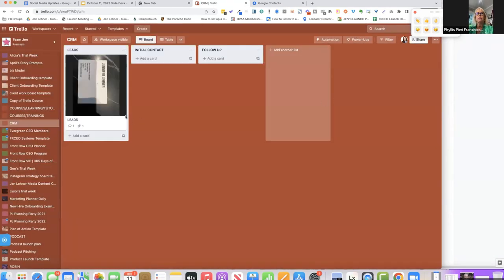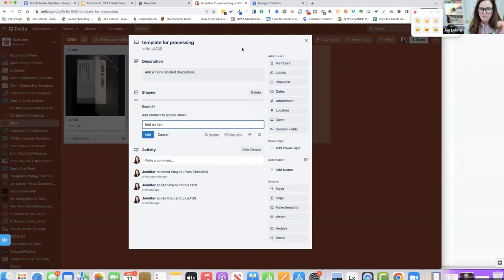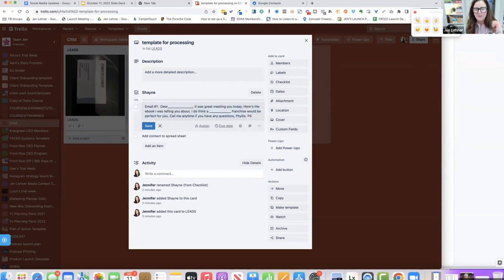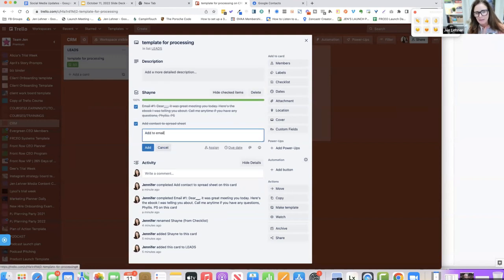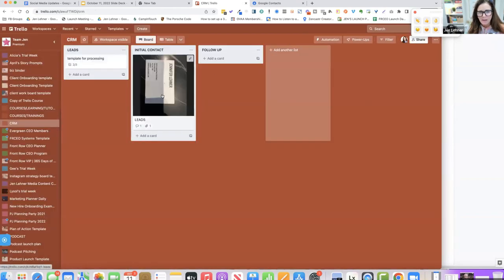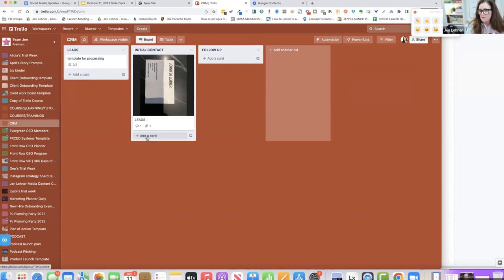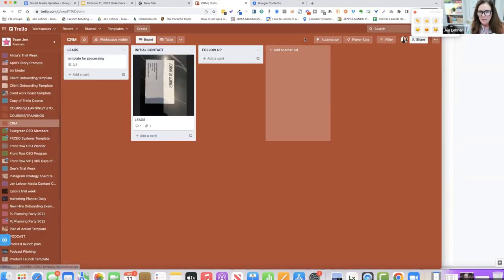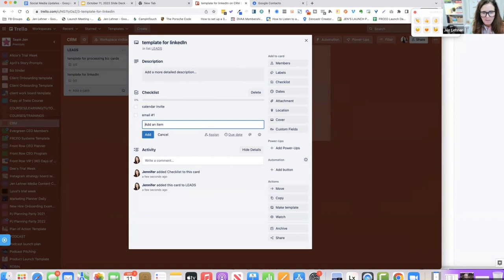Top Networking Follow-Up System Revealed!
In this exclusive excerpt from our Front Row VIP Strategy Call, I share the best ways to keep track of people you meet in various networking groups. Discover effective systems for follow-ups and tips for leveraging your VA to stay organized and on top of your contacts.

One of the Front Row VIP Membership Benefits is the Live Calls. Every other week, we get together on Zoom and I will answer your questions, share my screen with you to give instructions, and you can share your screen with me, and your Front Row friends, for feedback. When you can't make it, you can submit your question in advance, and my answer will be recorded for you. Sometimes, this online business stuff can be lonely, so aside from the obvious benefit of getting personal help and guidance, you are also going to be part of a group of other human beings who will become your friends. And they will also hold you accountable if you need that.

If you want to learn more, you can visit frontrowvip.com